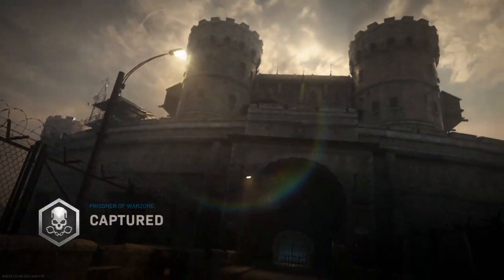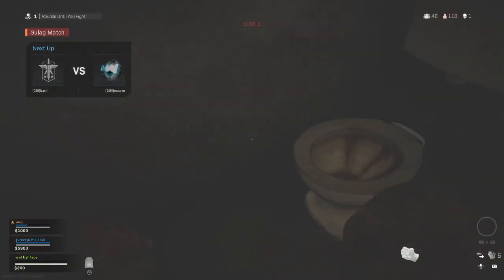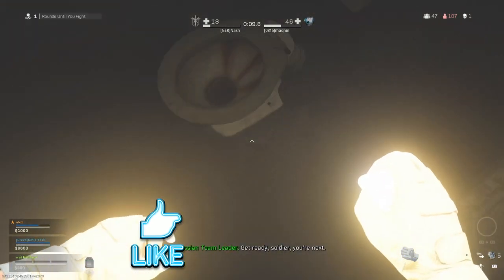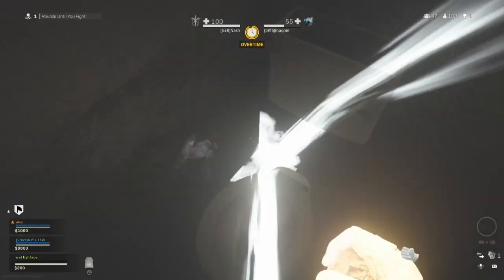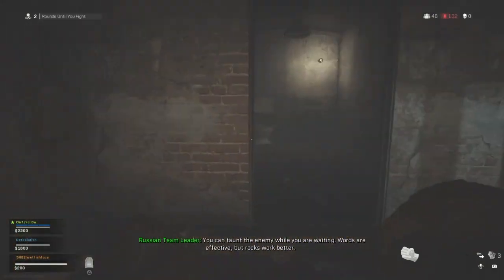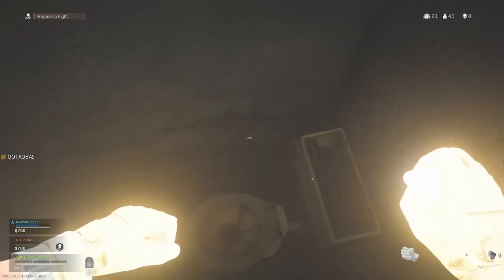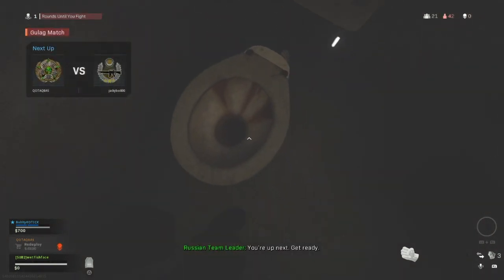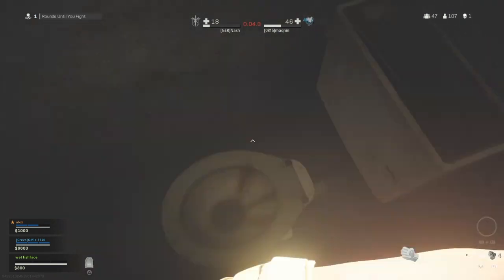Warzone Gulag easter egg or bug ?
Like n sub guys for all your modern warfare fixes